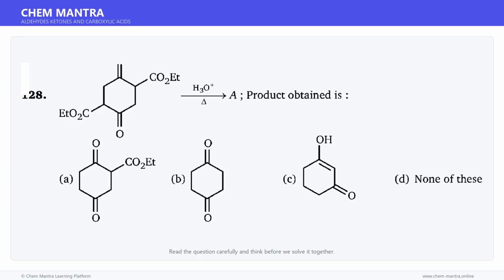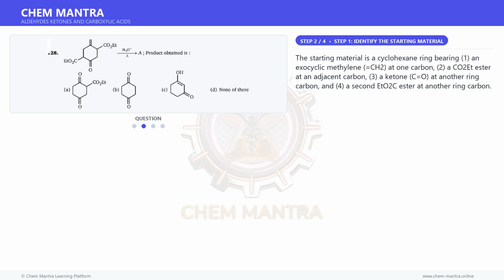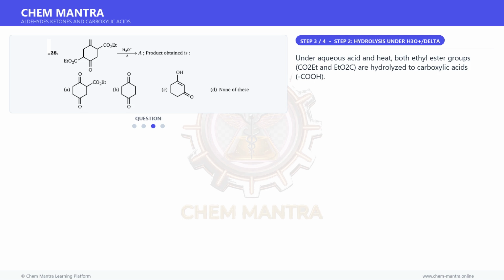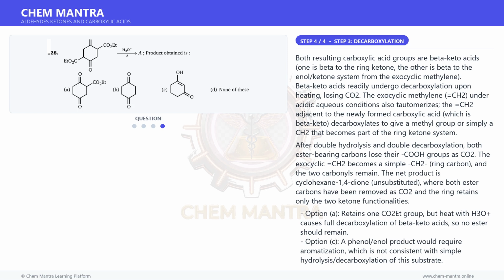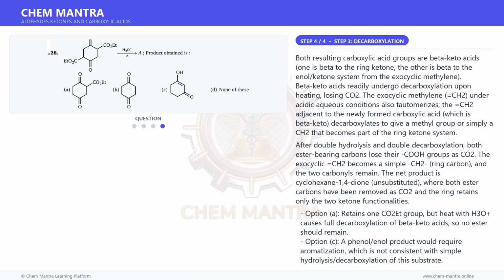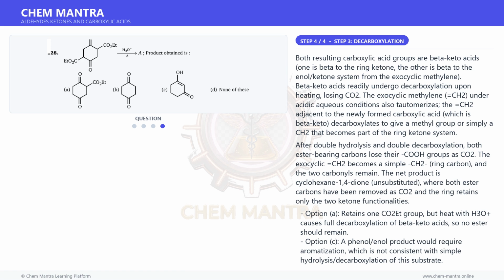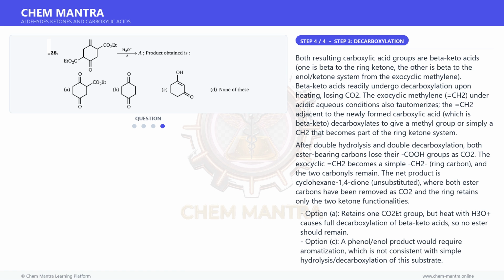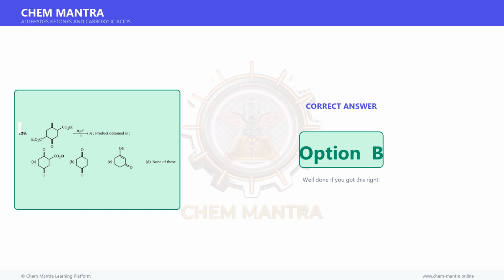Aldehydes Ketones & Acids | JEE & NEET Chemistry | Chem Mantra